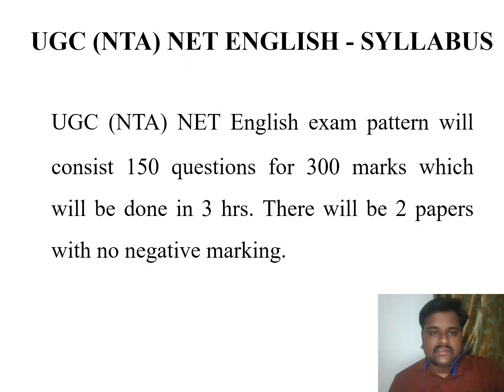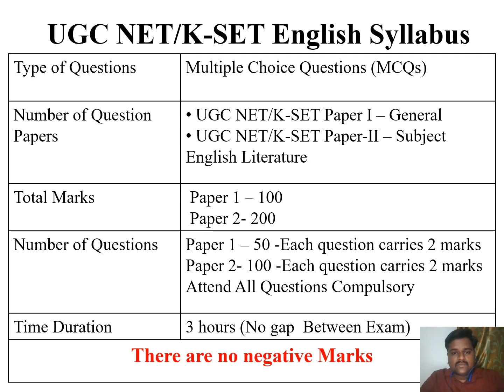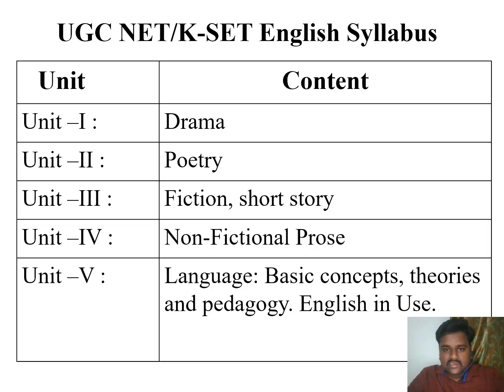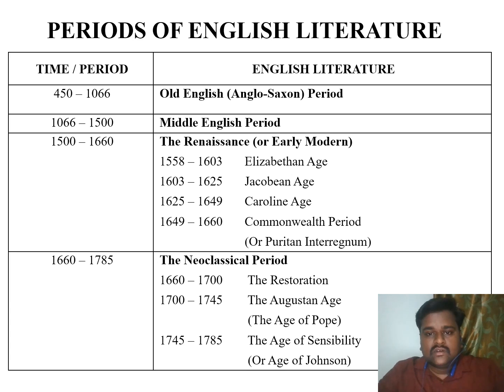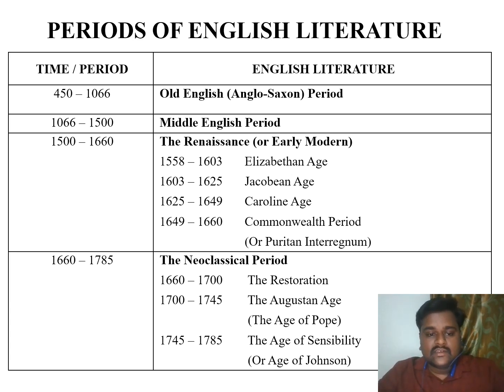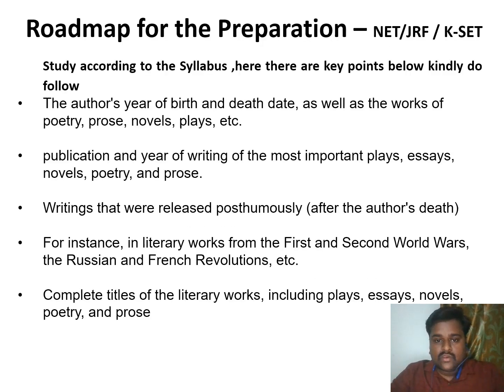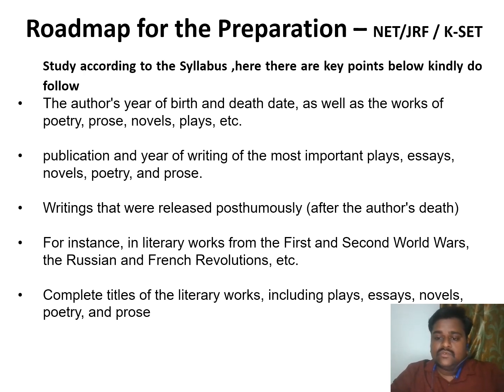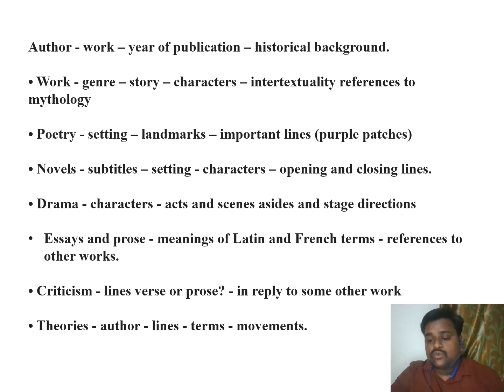English Litrature NET KSET Introduction Class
NET/K-SET Classes along with UG& PG Syllabus-Orientated Classes

This channel and group is only for English Literature Students
Who are preparing for the NET/K-SET exam in English literature, This group and channel will help you to understand the concepts.

Finally you will get more videos on UG & PG syllabus oriented,which is prescribed for ur syllabus.